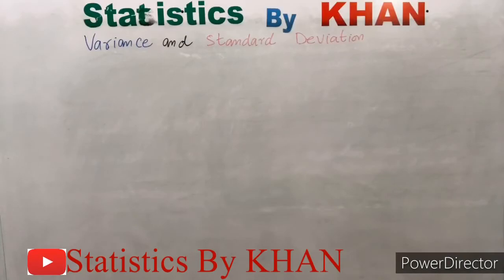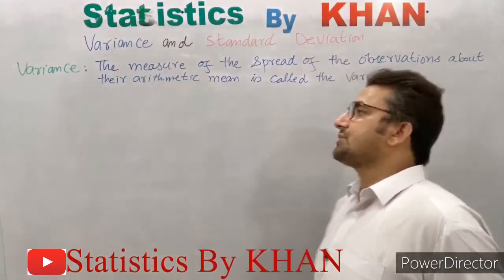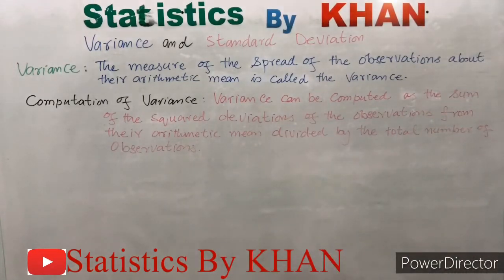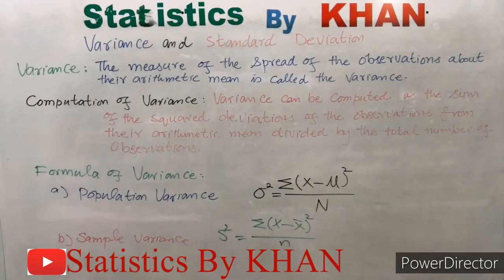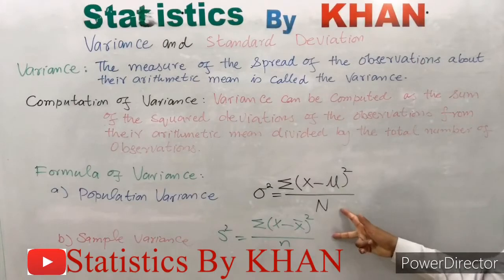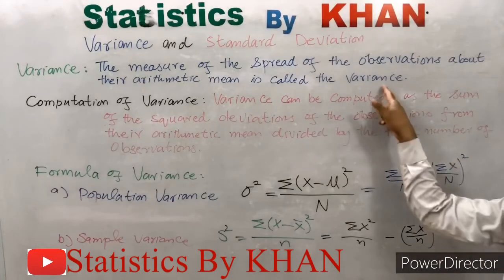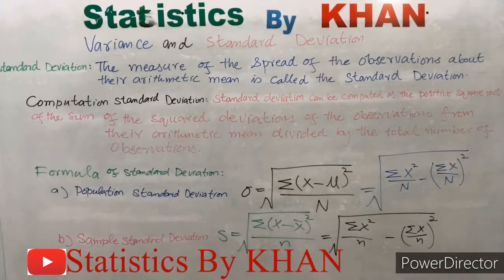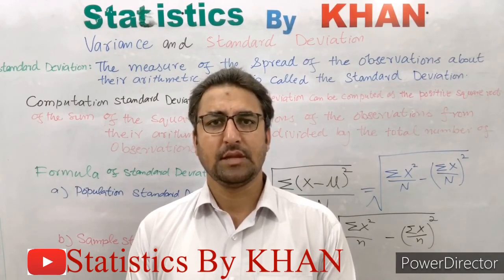Variance and Standard Deviation Definition Formulation and Description